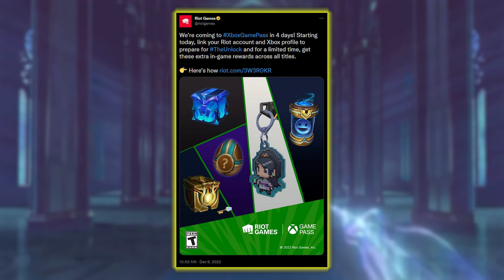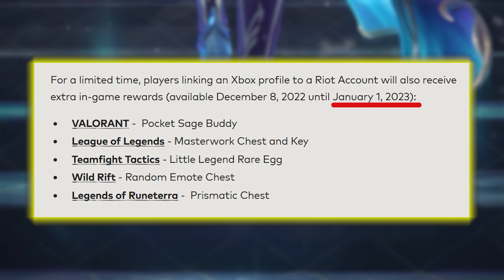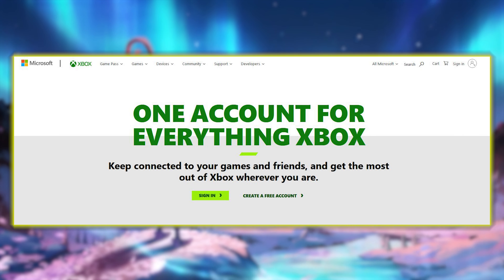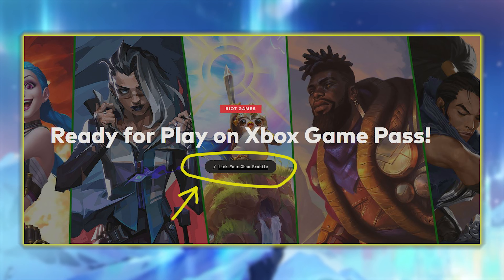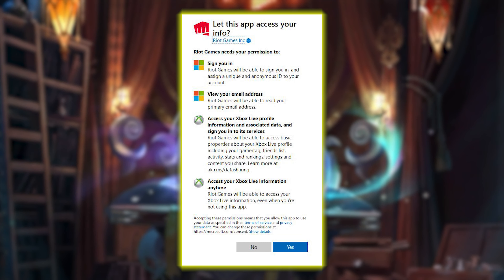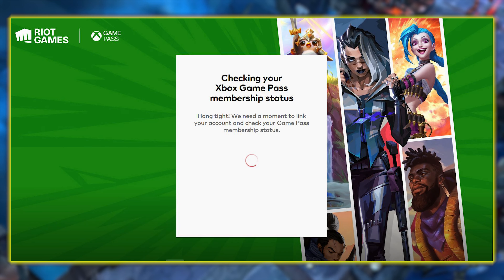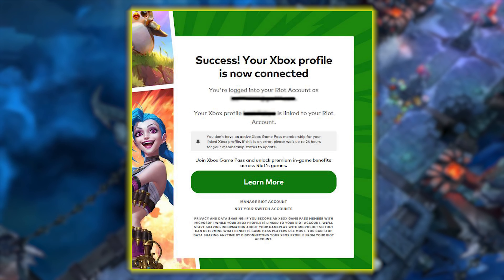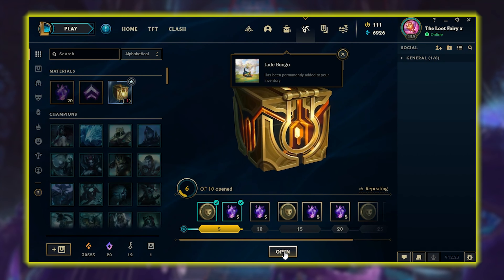EXPIRES TODAY: free masterwork chest & tft egg (xbox promo)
xbox and riot games promotion, earn free masterwork chests and tft egg by linking xbox profile to league of legends account